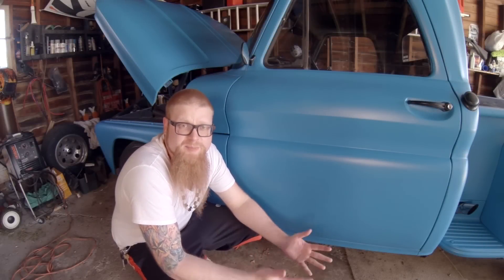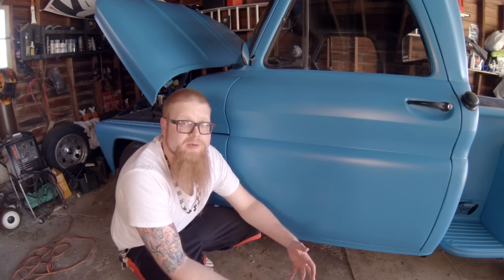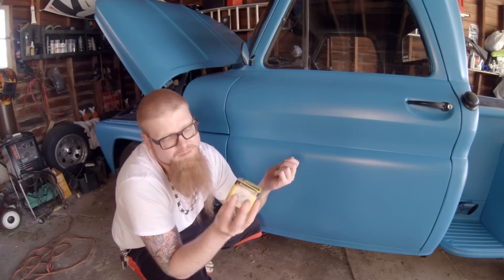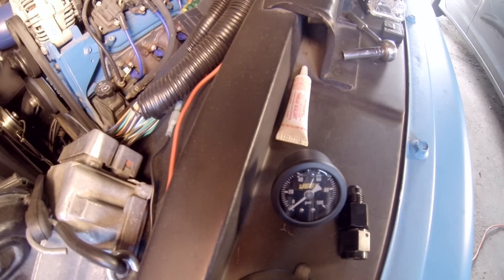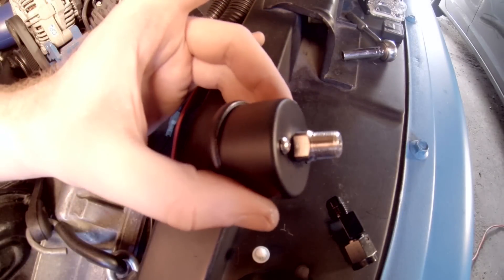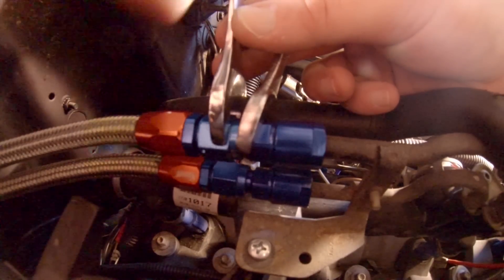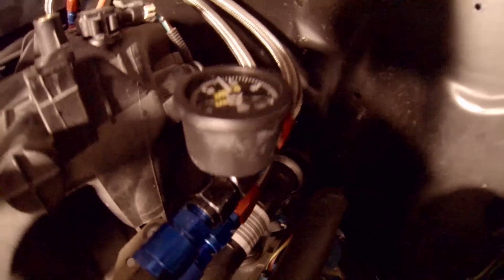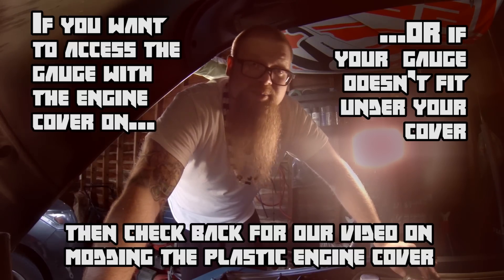Fuel Pressure Gauge Install on LSx Rail - REV J HD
**ALWAYS CHOOSE HD**
Fuel pressure is a common stumbling-point in troubleshooting LSx swaps. Take the guesswork or the constant spot-checking OUT of the equation, and install an FP gauge right on the rail! 1 Fitting, 1 Gauge, about 30 minutes. you don't get many cakewalks like this in Automotive Tuning.

forum member LittleVictories for the parts, and C10Seconds for parts leading to an upcoming video.

"Tonights Round"
Dopamine
UniFi Records